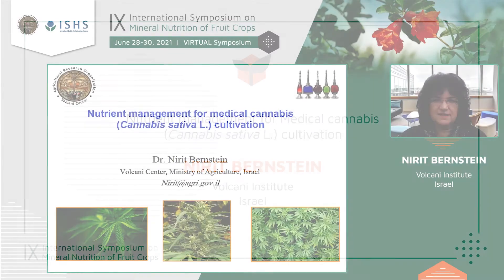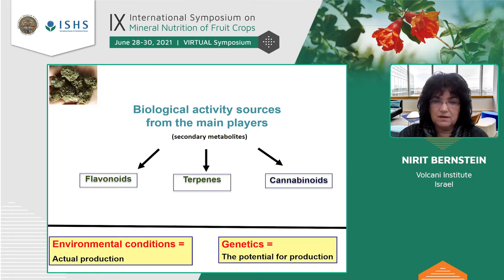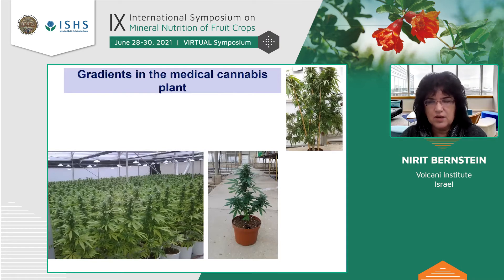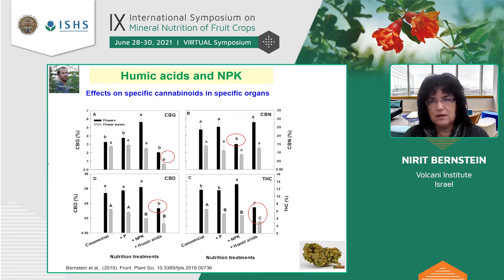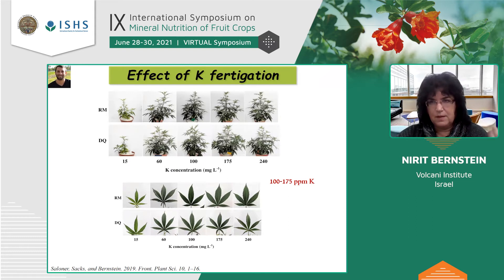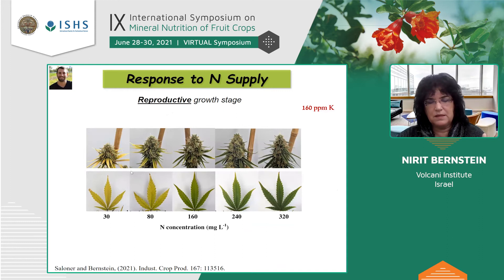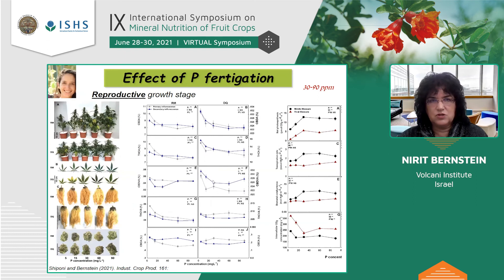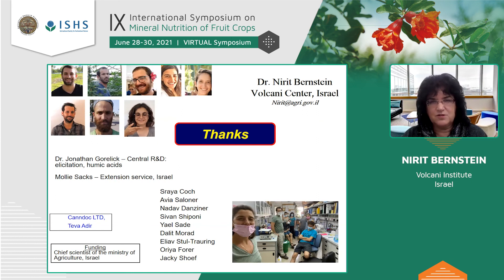Nutrient management for Medical cannabis (Cannabis sativa L.) cultivation | Nirit Bernstein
Nutrient management for Medical cannabis (Cannabis sativa L.) cultivation
Nirit Bernstein
IX International Symposium on Mineral Nutrition of Fruit Crops